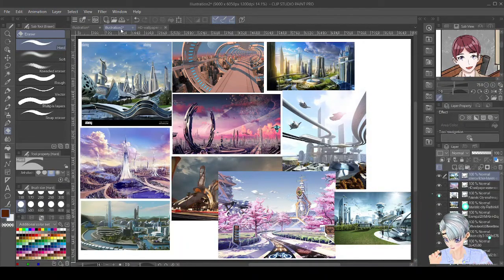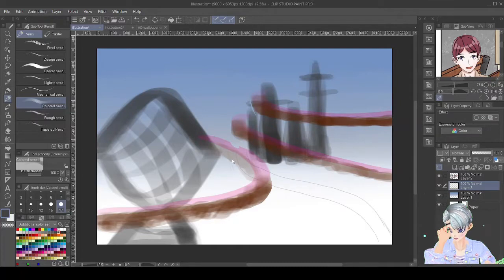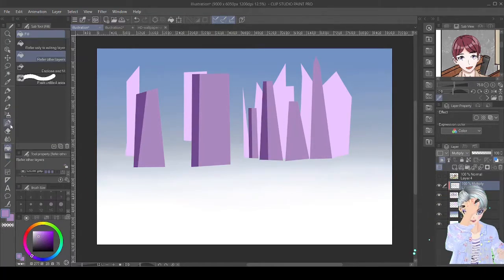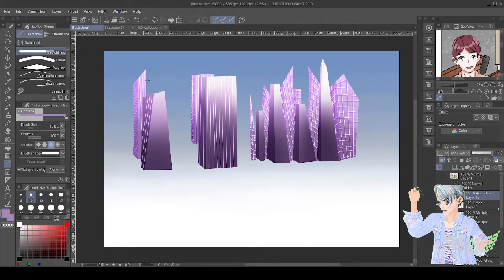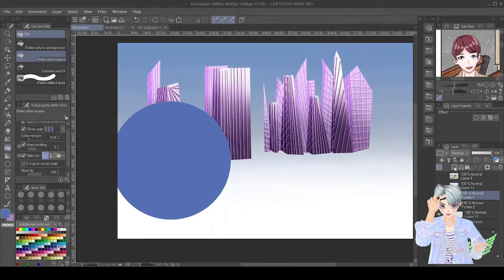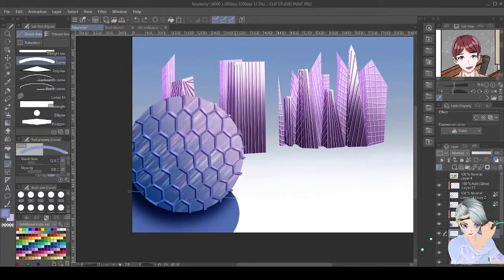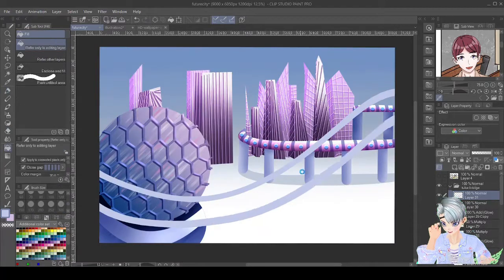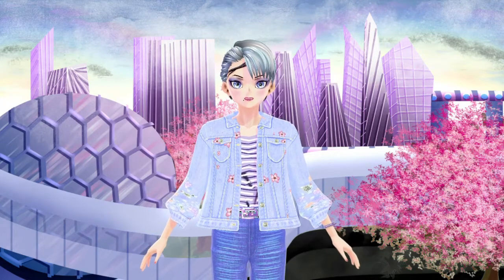super easy way to draw a futuristic city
an easy way to draw a futuristic city landscape in Clip Studio Paint